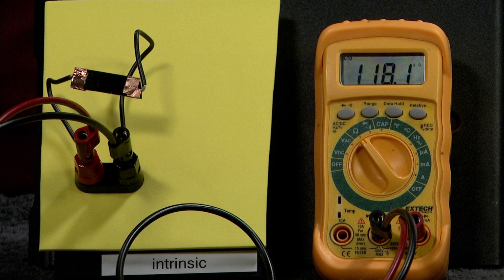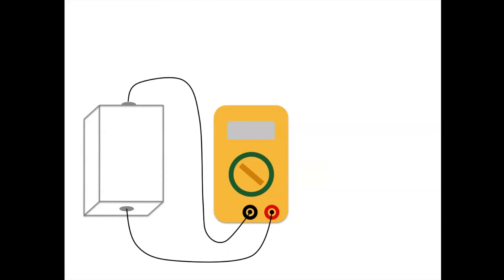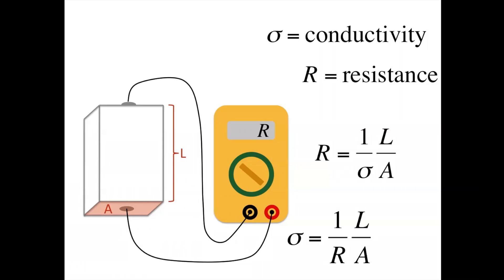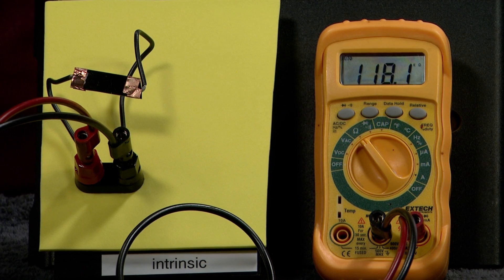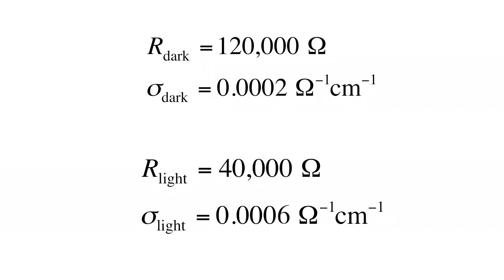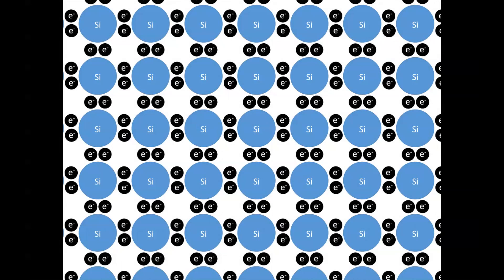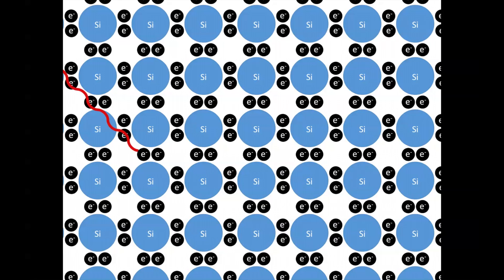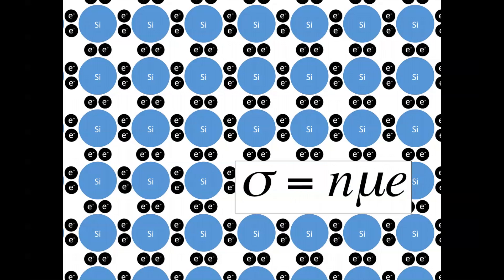Tutorial: Photoconductivity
MIT 2.627 Fundamentals of Photovoltaics, Fall 2011
Instructor: Joe Sullivan

This video describes how light shining on a Si semiconductor causes its conductivity to rise, by photon energy breaking covalent bonds, creating mobile electrons and holes.